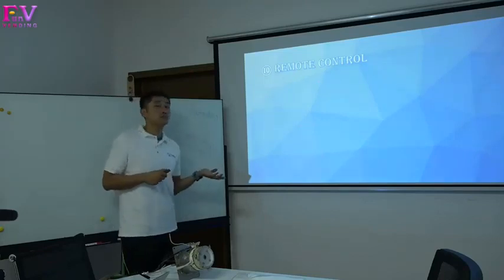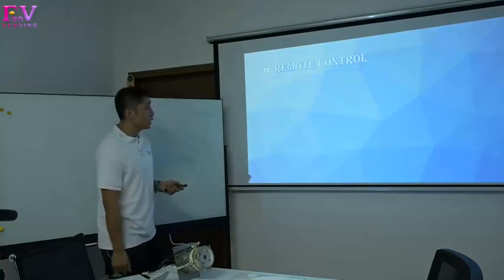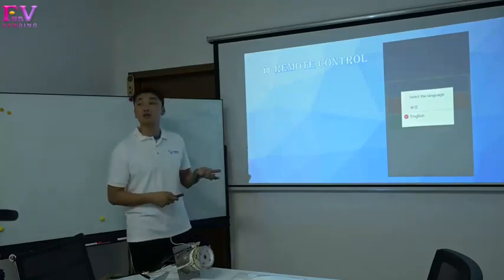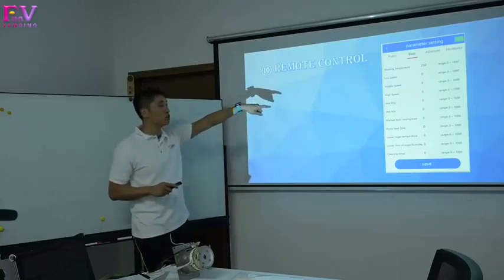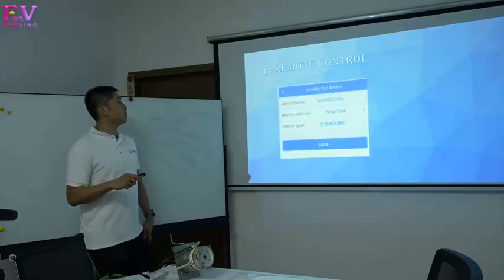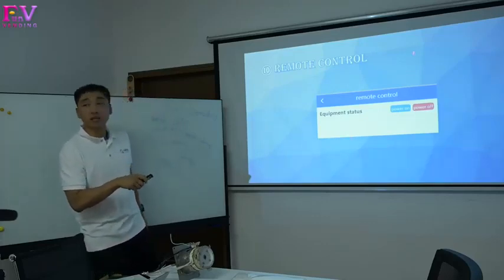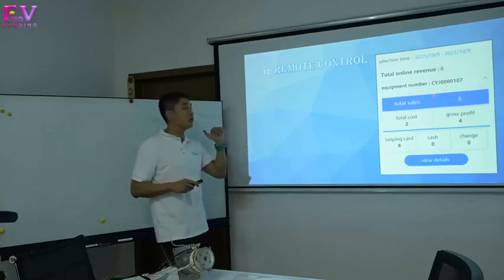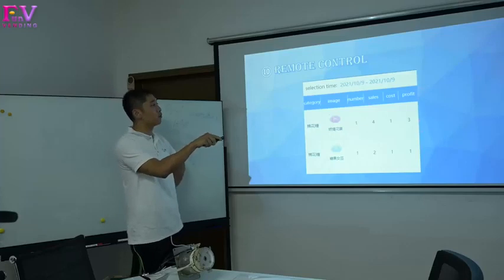LIVE: cotton candy vending machine, remote control, app mobile manage check account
Remote control, stable system, check your sales data anywhere

Guangzhou Fun Vending Technology Co., Ltd. is a professional & innovative intelligent fun vending machine retailer&manufacturer in Guangzhou, China. We provide a full range of AI solutions and market planning for our customers. Star Product: Automatic Cotton Candy Machine!